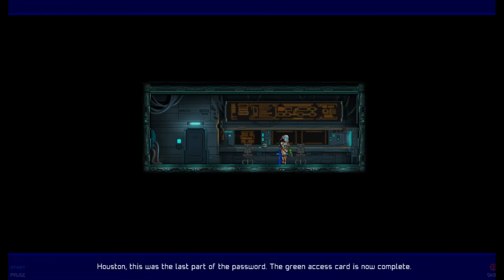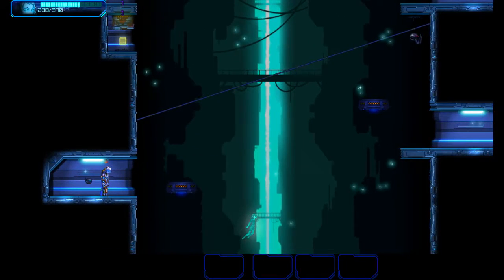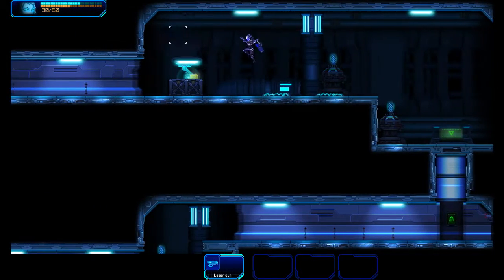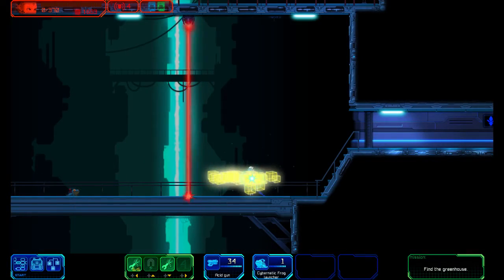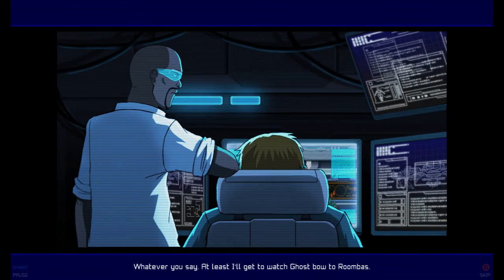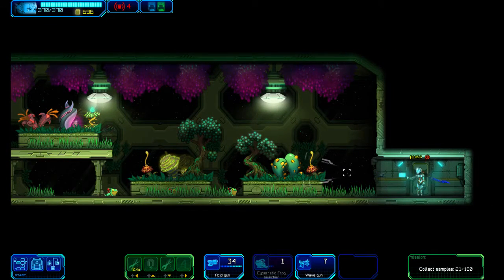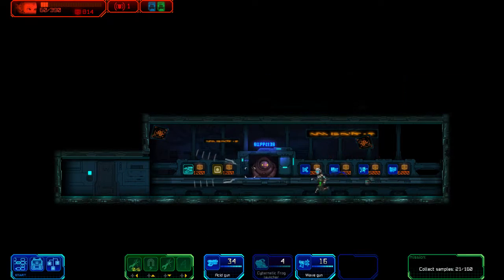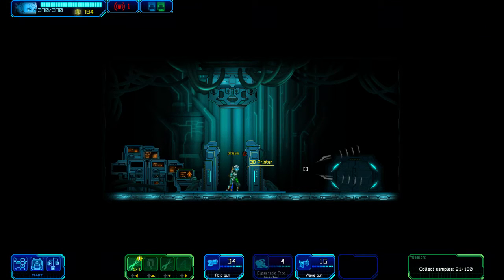Let's Play - Ghost 1.0 - Episode 5 [Konnichiwa]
Ghost 1.0 is an action/adventure metroidvania style game from the creator of UnEpic.  You take the role of the mysterious agent known as 'Ghost', on a mission to obtain information about the Nakamura Corporation's new AI project aboard the Nakamura Space Station.